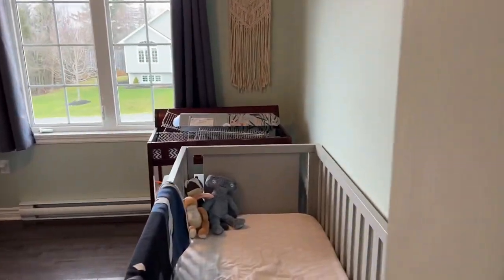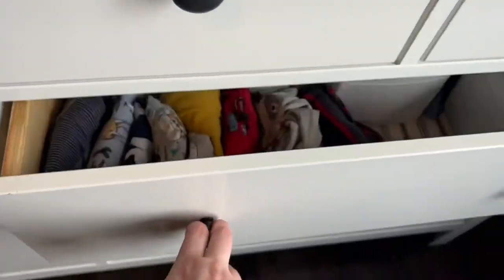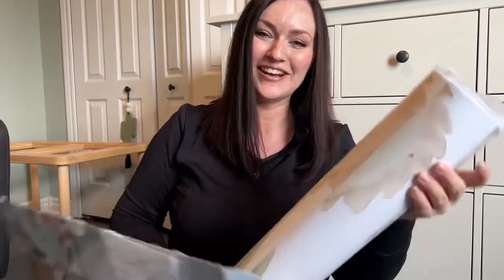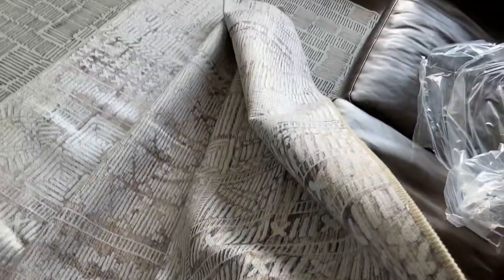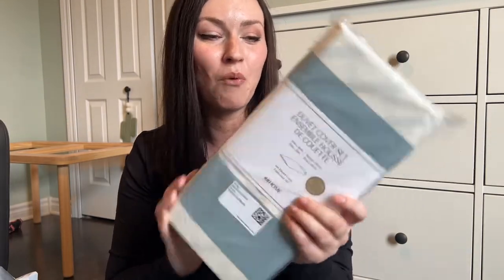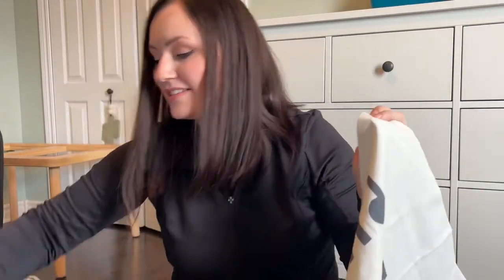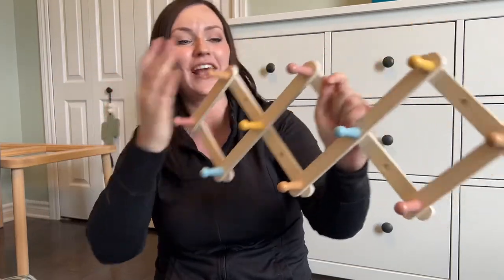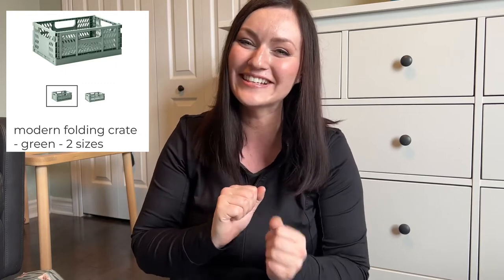PLANNING MY TODDLER’S BEDROOM MAKEOVER | KID’S ROOM DECOR HAUL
My youngest is now ready to transition out of his crib. This means it’s time for a toddler bedroom makeover! I am showing you all the kids room decor that I have purchased for his room. Check out the space and what I have planned! Everything I mention is linked down below.⬇️

KIDS ROOM MAKEOVER | TODDLER ROOM MAKEOVER | TODDLER ROOM DECOR | IKEA KIDS ROOM | BOYS BEDROOM TOUR

*Rainbow Pillow
*Rainbow Washable Rug
*Felt Ball Rainbow Banner

My name is Courtney and I am a mom of 2 toddlers who inspire me every day.  I enjoy sharing my knowledge of kids’ decor, mom hacks, toys and play ideas.